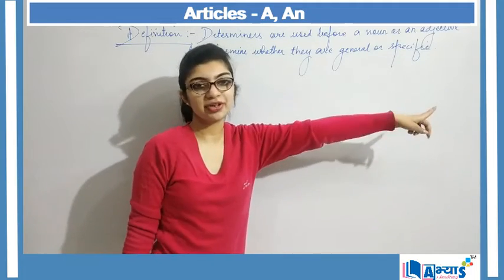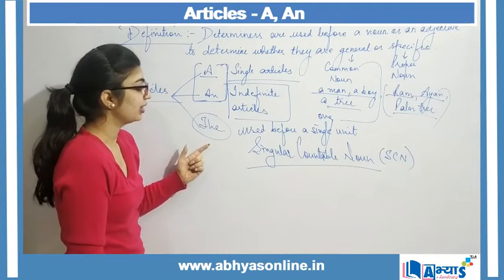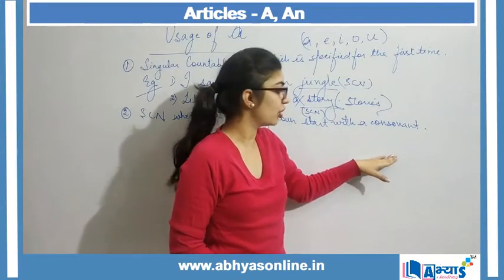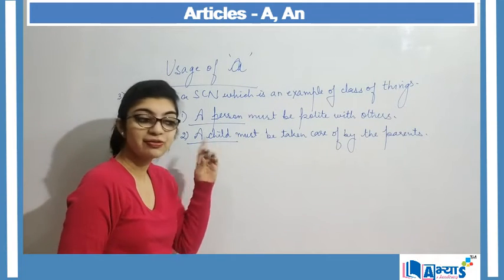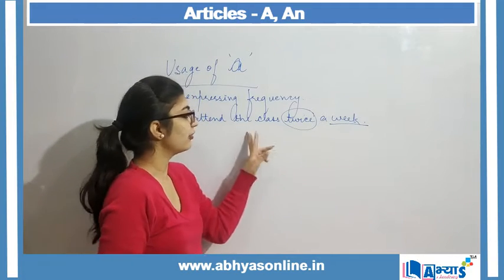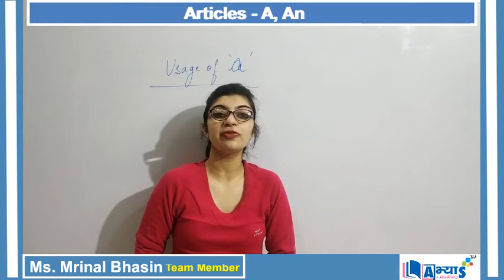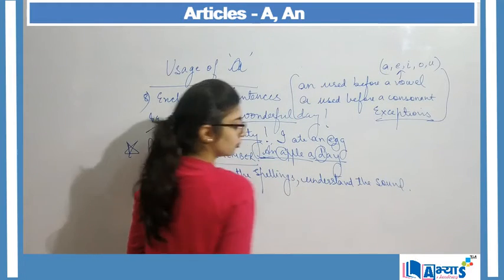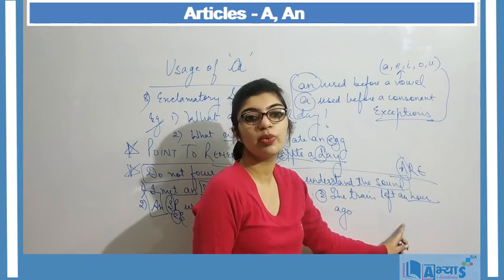Articles - A, An | English | Determiners | Ms. Mrinal Bhasin | Abhyas Academy | abhyasonline.in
Articles: A, AN:  A and An are two forms of a single article called indefinite article. As a determiner they iare placed before a noun after it. Since it denotes one it is used before Singular Countable Noun ( SCN ).
A is used :
-    before a singular countable noun when it is mentioned for the first time:-  I saw a lion in the zoo today., I have never seen a comet.
-    before a singular countable noun or adjective beginning with a consonant sound:-  I saw a movie; she found a book; he ate a banana; a beautiful flower; a tall girl
-    before a singular countable noun which is an example of a class of things.  a child needs love ( = all children need love )
-    to express quantity.   a lot of; a bit of; a couple of; a dozen; a pair of; a number of; a great deal of; a few; a little etc.
-    before units of price, speed , ratio, weight etc. Sugar is Rs. 25 a kilo.,    This car gives 20 kilometres a litre.
-    before certain numbers:    a hundred; a billion
-    in expression of frequency: Take this medicine twice a day,  We have music lessons once a week.

-    in certain exclamatory expressions:  What a beautiful shot!,  What a pity!
An performs the same function as a but an is used before singular countable nouns which begin with a vowel sound ( a,e,i,o,u).